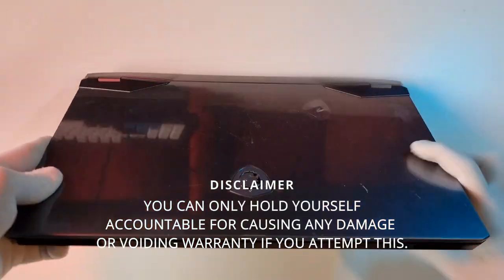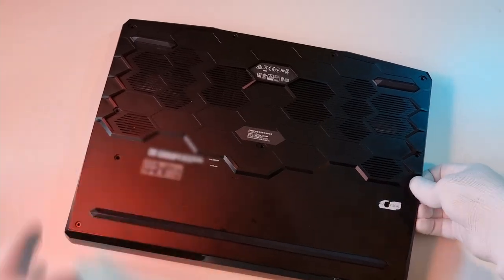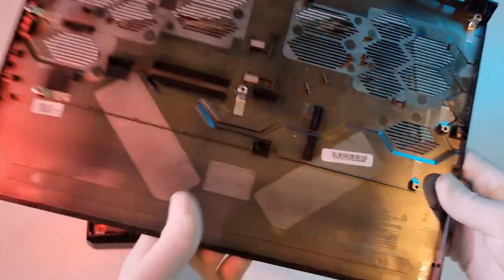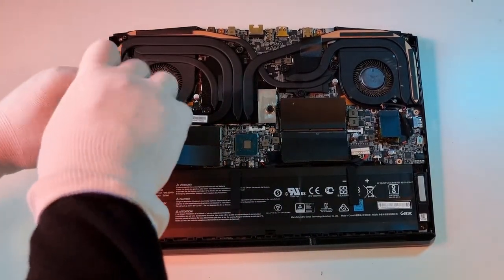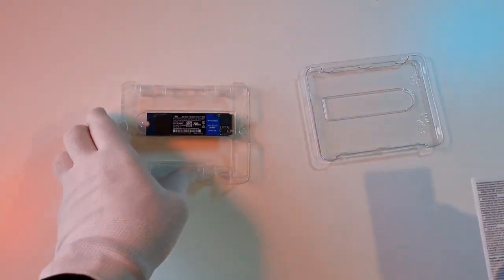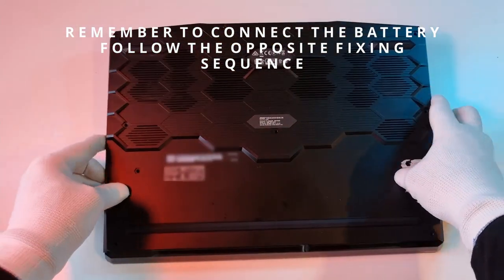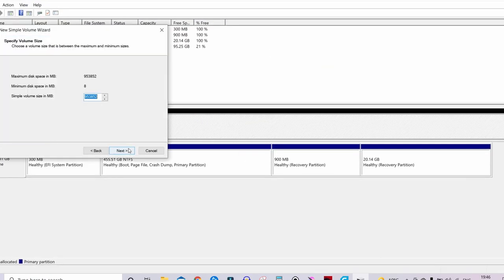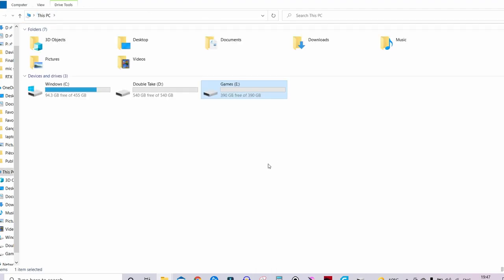Upgrading Your Laptop Is Pretty Easy. Noobs Guide To Getting More Out of Your Laptop - MSI GE66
ConsumerSam: finally decided to upgrade my storage so I can start recording some gameplay from Call of Duty Warzone. I thought it would be great to share with you how easy it is to do, as an average consumer, I managed to do mine.

The laptop is my gaming laptop, MSI GE66 Raider with RTX 2070 graphics card and Intel core i7 10th Gen processor.

There are some steps to getting the computer recognise the SSD which a lot of people miss to mention, I have walked through the complete process of how to upgrade your laptop RAM and Hard Drive.